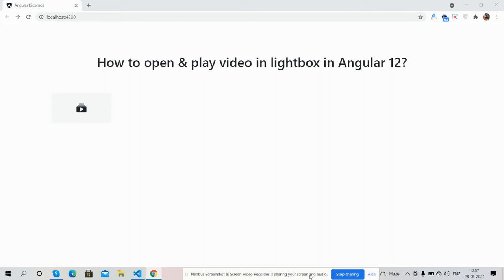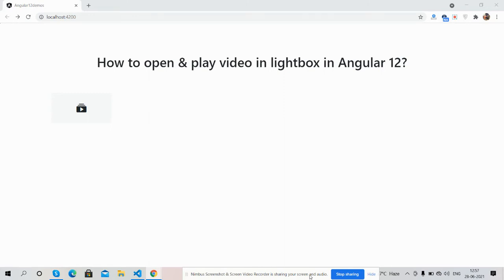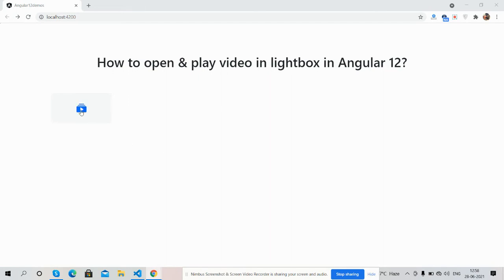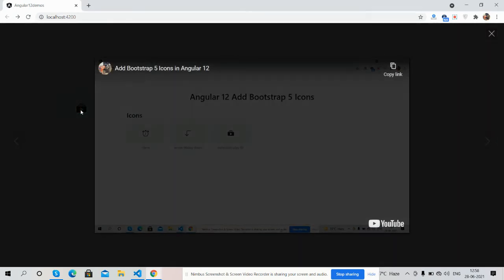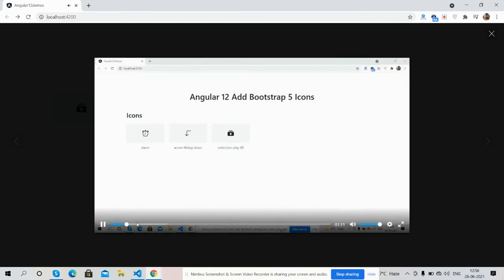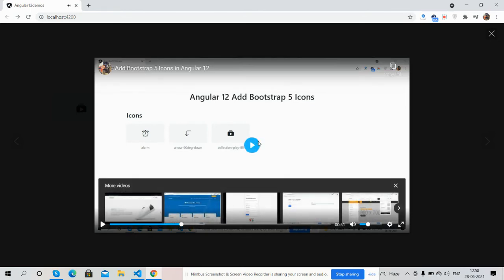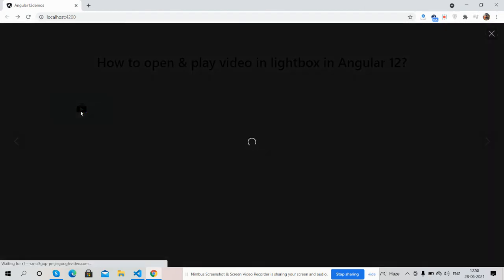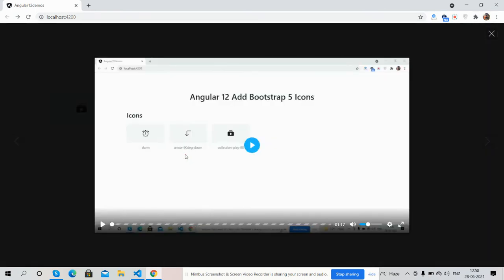Angular 12 open and play video inside lightbox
Thanks.